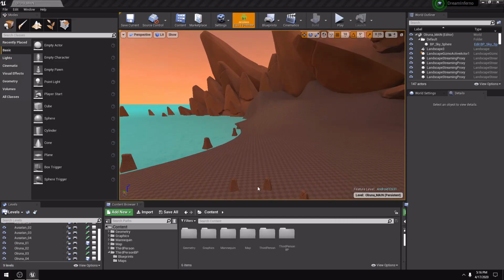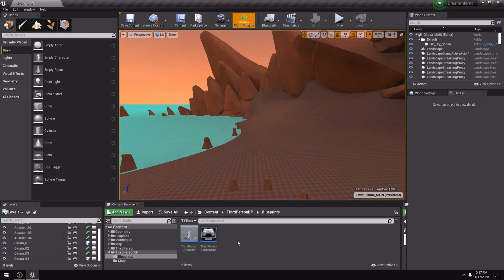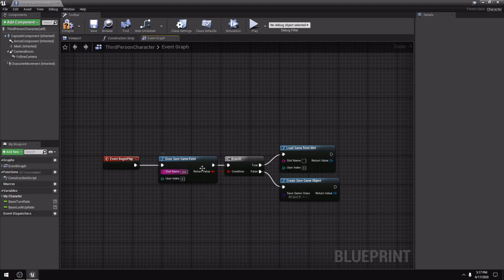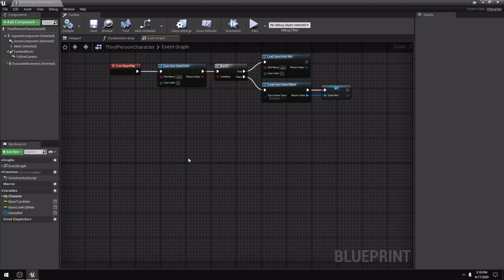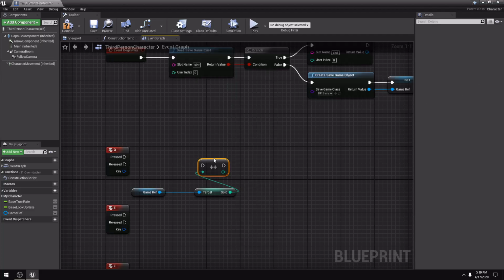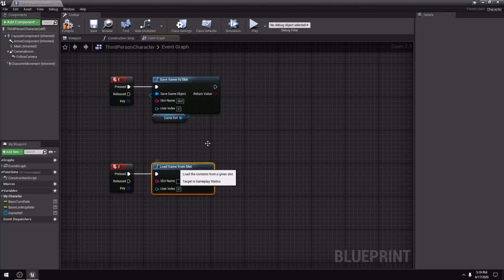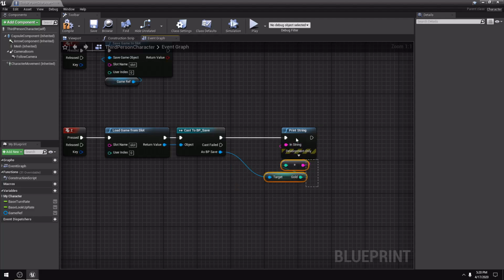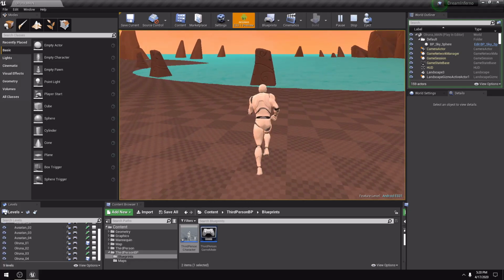Save / Load Game!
Hello devs! Here's a simple method of saving and loading your games. I showed what the saving and loading functions do and how to use them.